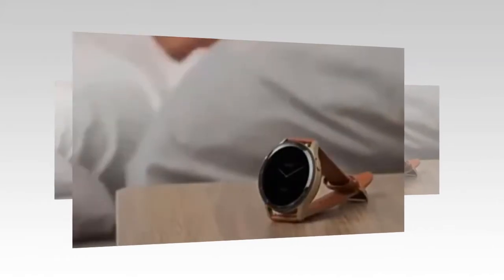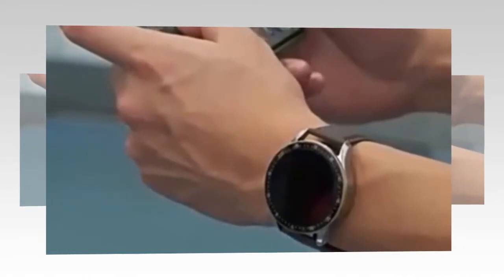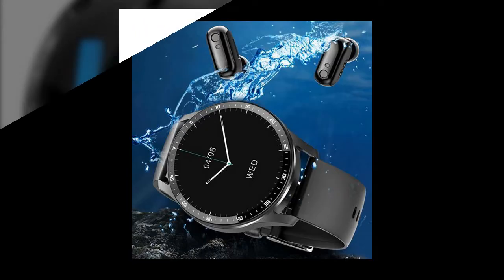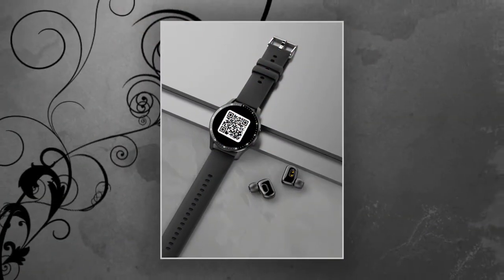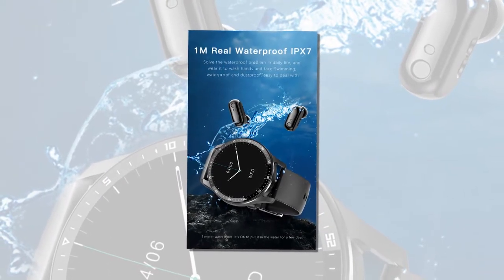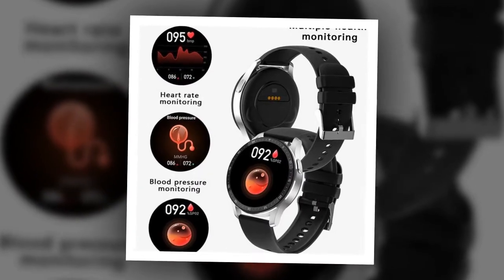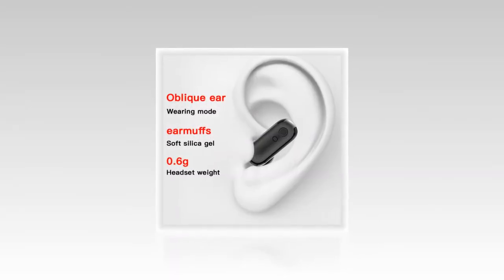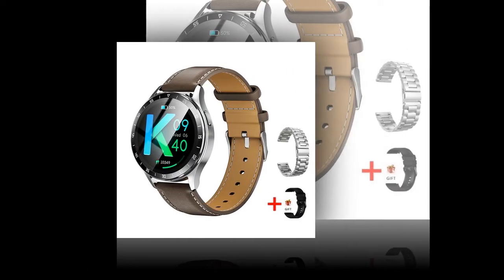X7 Smart Watch With Earbuds: The Future of Wearables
Join us as we uncover the innovative technology behind the X7. Experience how this device reshapes the way we interact with fitness and connectivity.